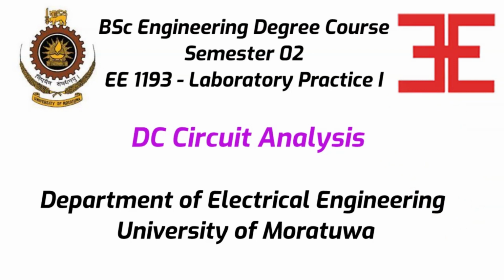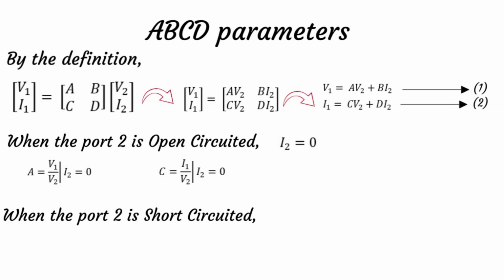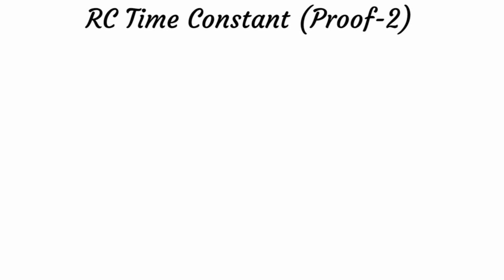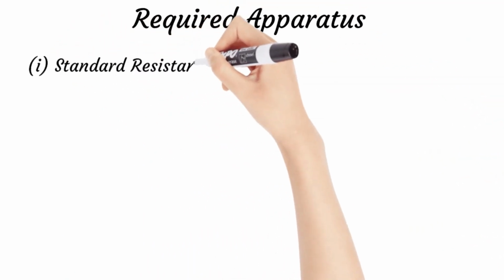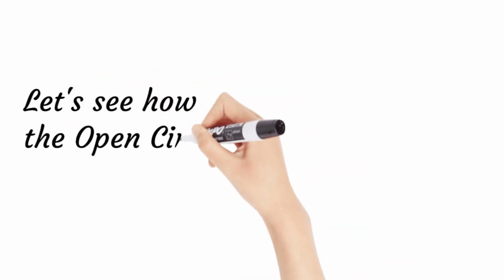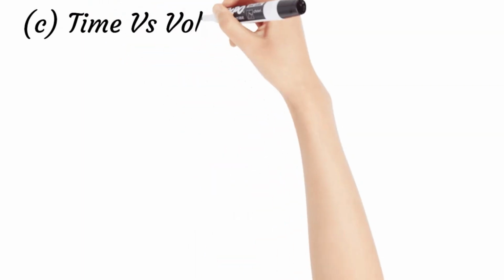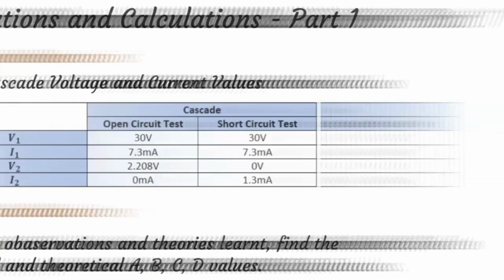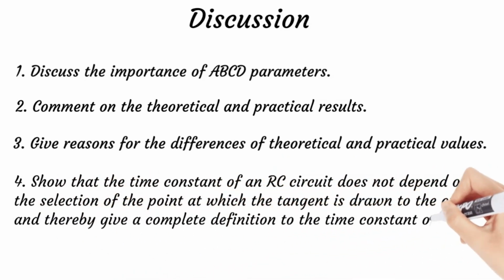S02_PR05 - DC Circuit Analysis